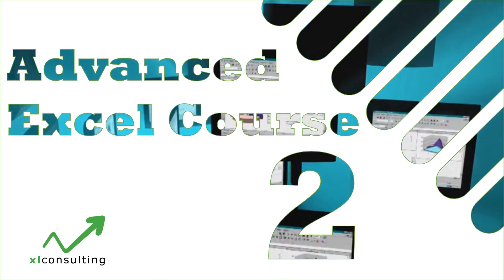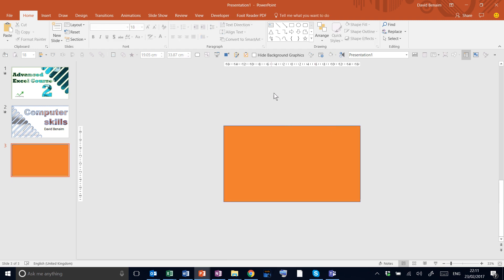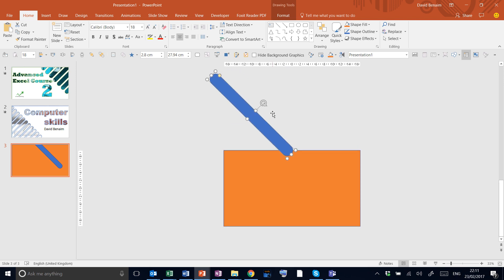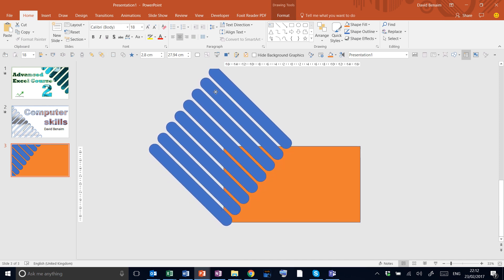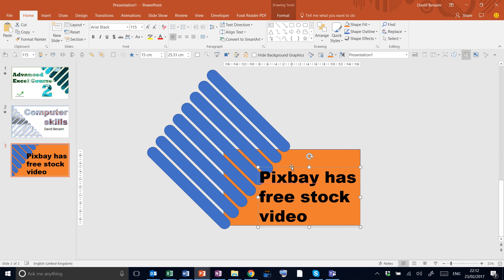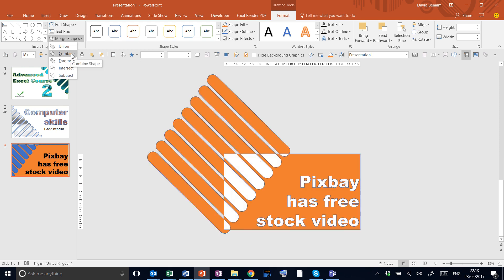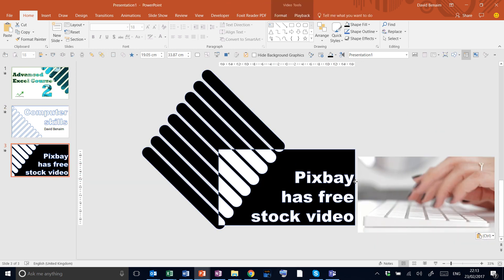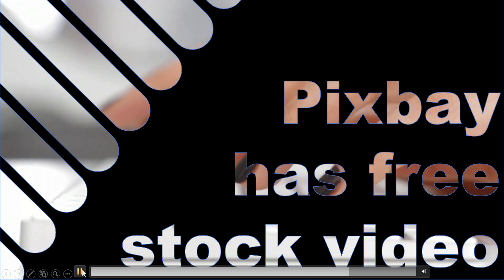PowerPoint video through text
Cool trick to get a video playing in the background with transparent shapes, text and icons in front!